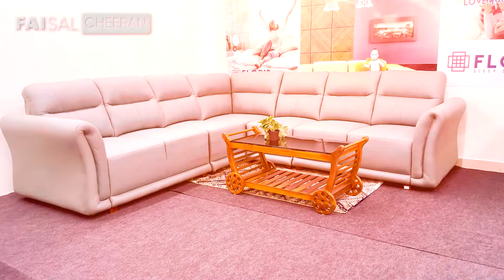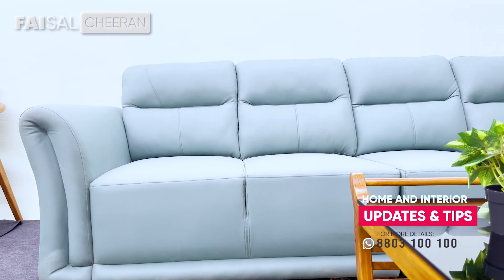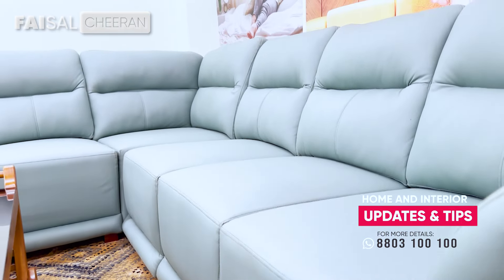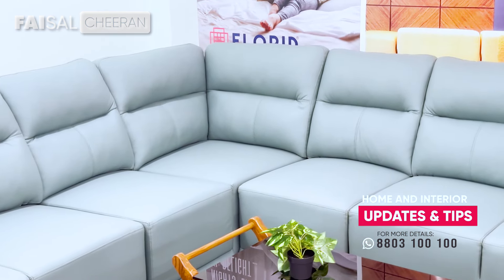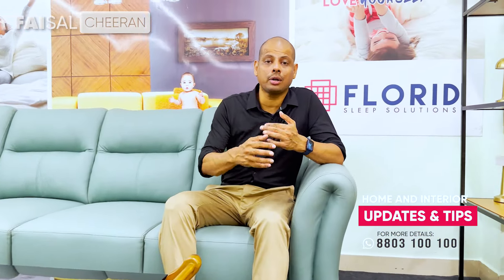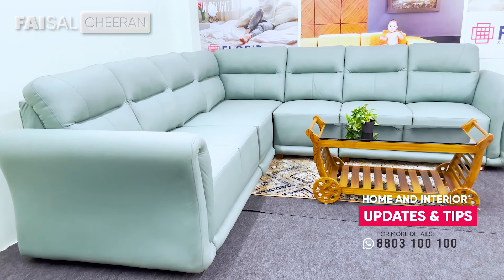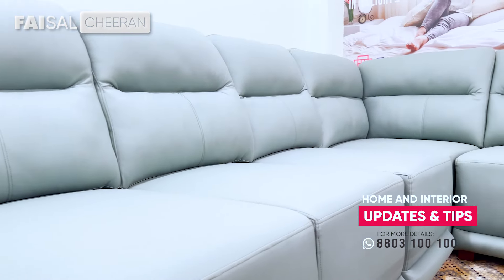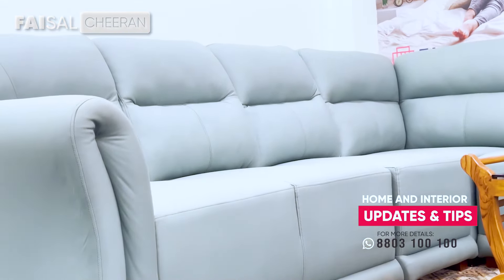affordable full cover sofa!💫🤍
Furniture refers to movable objects that are used to support human activities such as seating, sleeping, and storage. These objects are made from various materials such as wood, metal, plastic, and fabric, and are designed to enhance the functionality, comfort, and aesthetic appeal of our living spaces.

Furniture plays an essential role in our lives and is a reflection of our personalities, tastes, and lifestyles. Whether you live in a small apartment or a spacious mansion, furniture is the key to creating a comfortable and functional living environment. From sofas and chairs to tables, beds, and cabinets, furniture serves multiple purposes in our homes.

The importance of furniture is not limited to its practical function but extends to its decorative value. Good furniture can enhance the beauty and elegance of our living spaces by adding color, harmony, and style. Whether you prefer traditional or modern designs, furniture can help create the mood and atmosphere that reflects your personality and lifestyle.

In recent years, the furniture industry has been rapidly evolving, driven by changing consumer preferences, technological innovations, and environmental concerns. Eco-friendly and sustainable furniture is becoming more popular as people seek to reduce their carbon footprint and embrace greener lifestyles.

In conclusion, furniture is an essential part of our lives, providing comfort, convenience, and beauty to our living spaces. As we continue to evolve and embrace new trends, furniture will undoubtedly continue to play a critical role in shaping our homes and lifestyles.